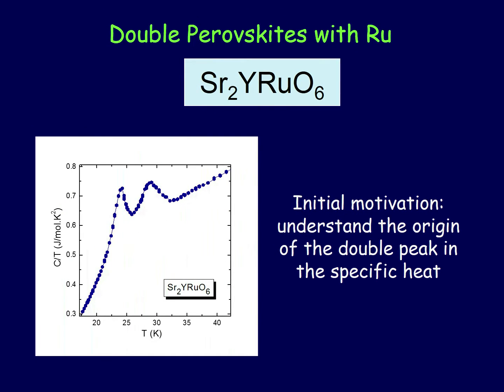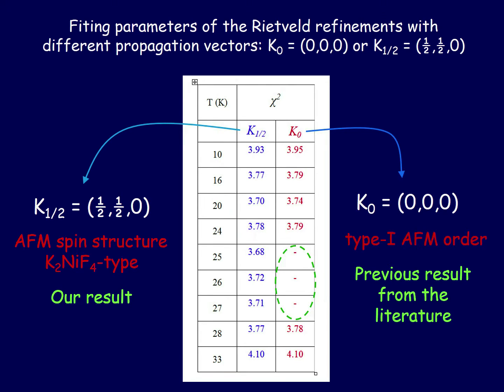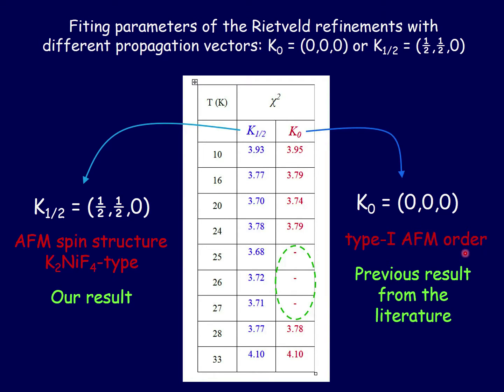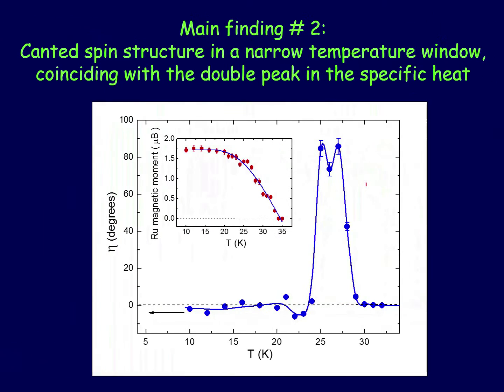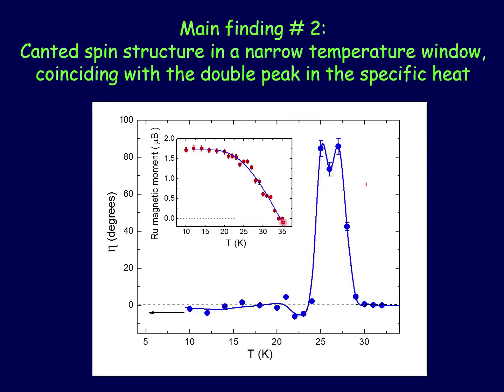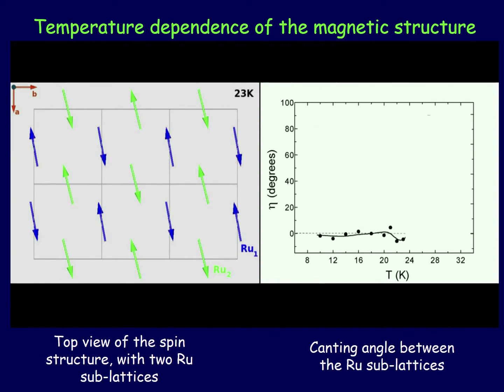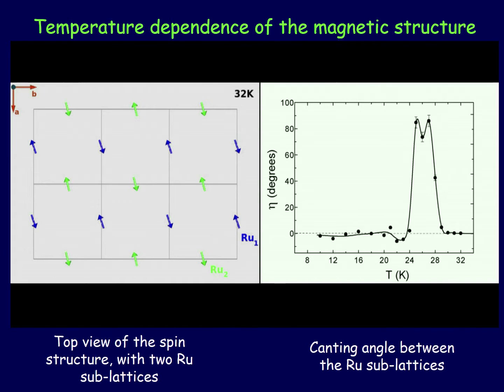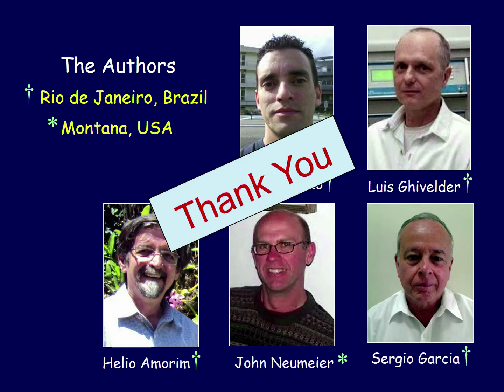Magnetic structure driven by monoclinic distortions in the double perovskite Sr2YRuO6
Video abstract for the article ‘Magnetic structure driven by monoclinic distortions in the double perovskite Sr2YRuO6‘ by P L Bernardo, L Ghivelder, H S Amorim, J J Neumeier and S García (P L Bernardo et al 2015 New J. Phys. 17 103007).